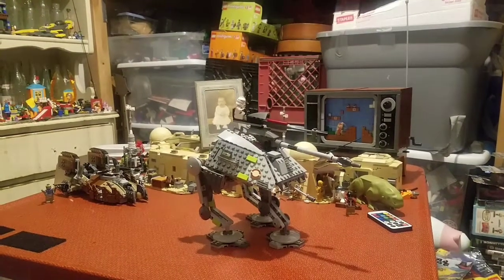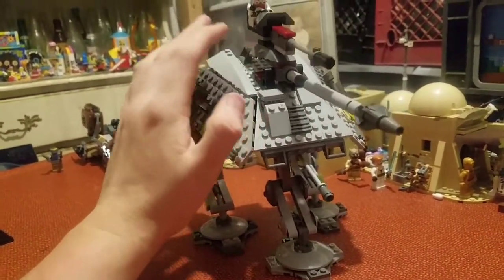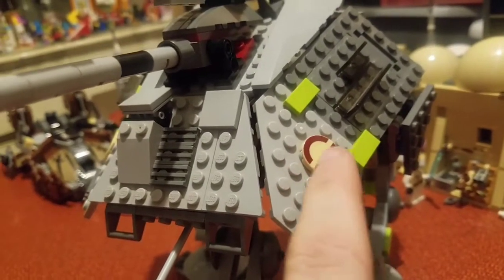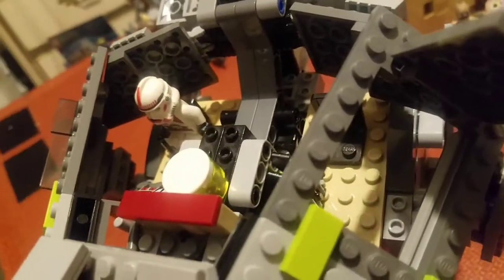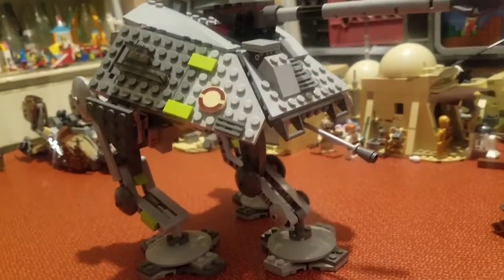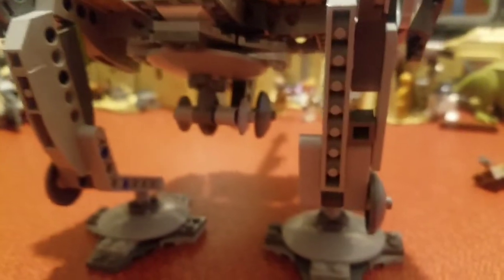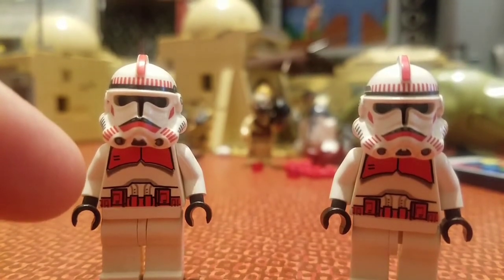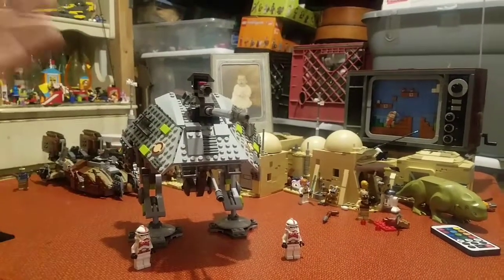Lego Star Wars AT-AP Review (7671)